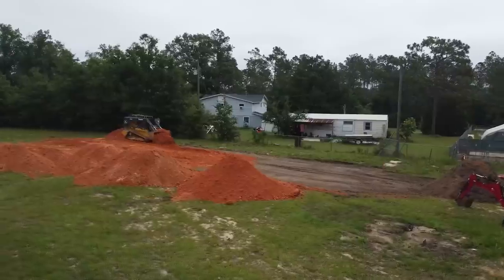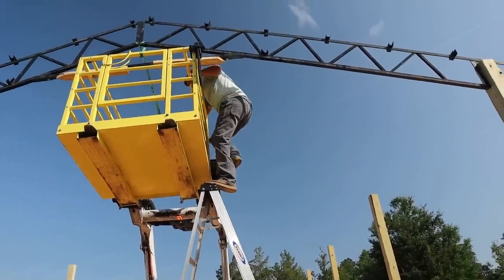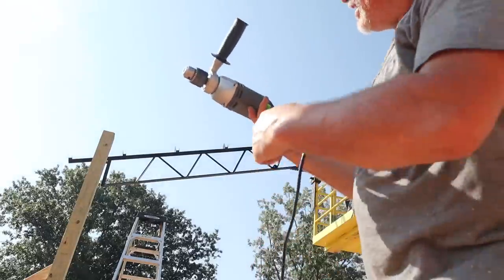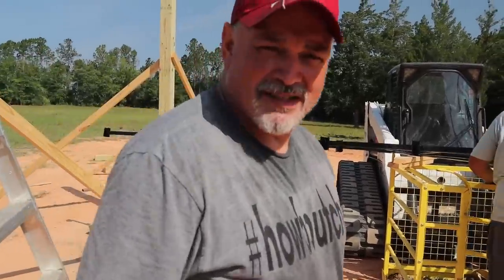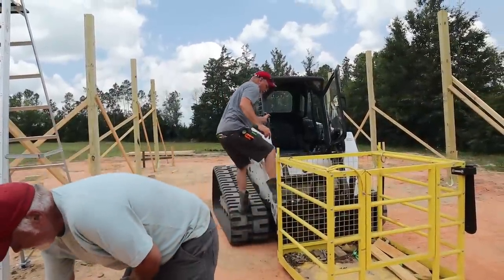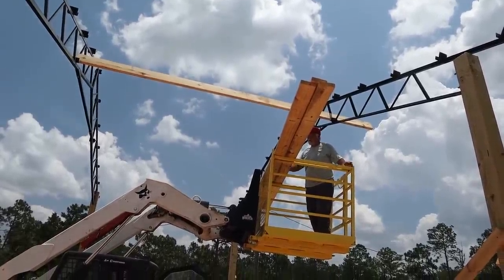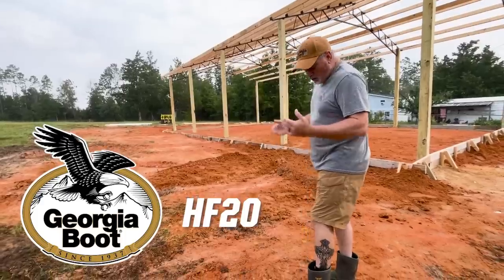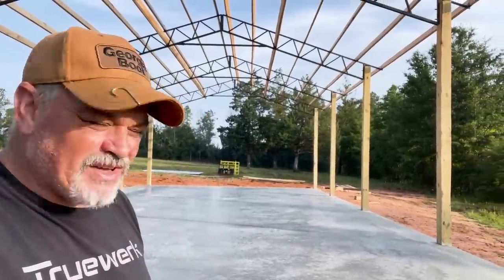CEMENT TRUCK MAKES PERFECT Pour on NEW 24 X 48 POLE BARN!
Visit MID SOUTH Lumber through September 30th 2023 and save 5% on pole barn kits!